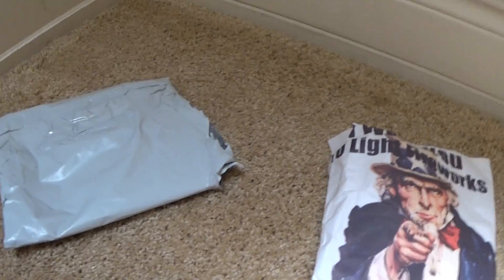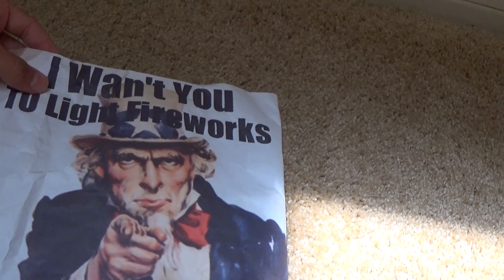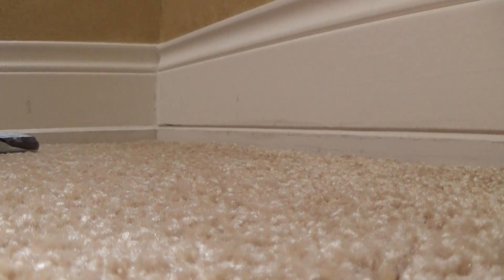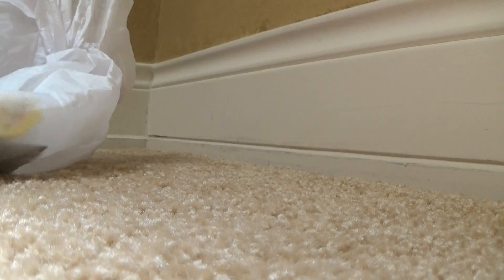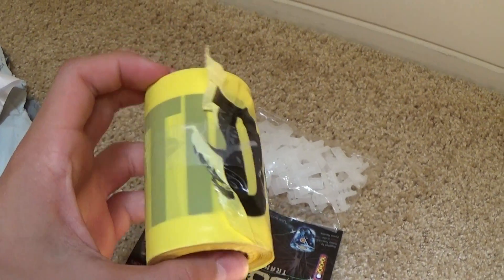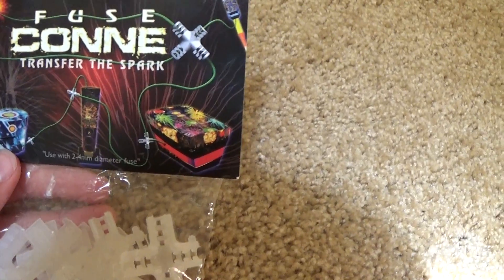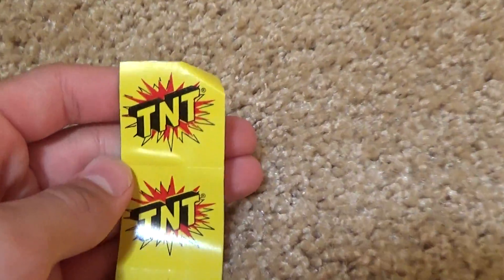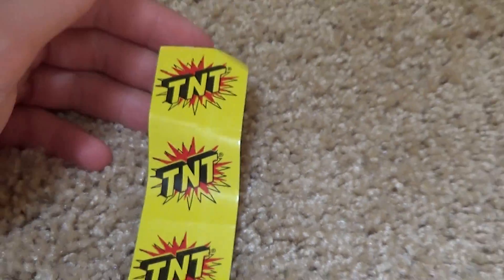Giveaway Unboxing + 50 Subscriber Giveaway Info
Also letting you guys know about a 50 subscriber giveaway I'll be doing soon,